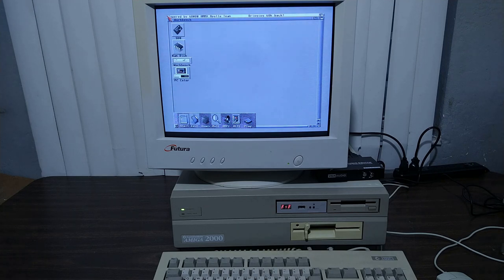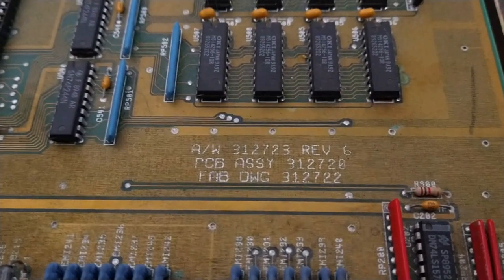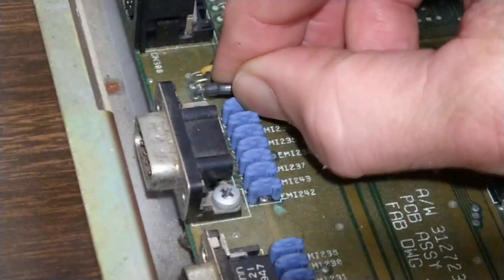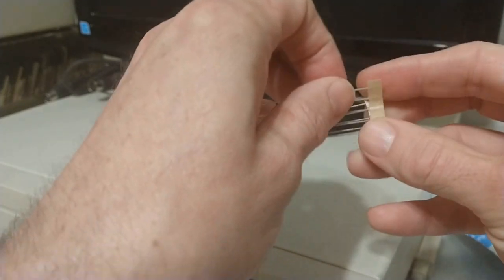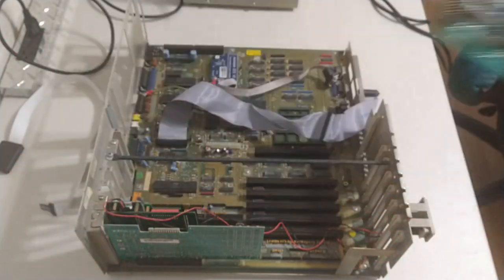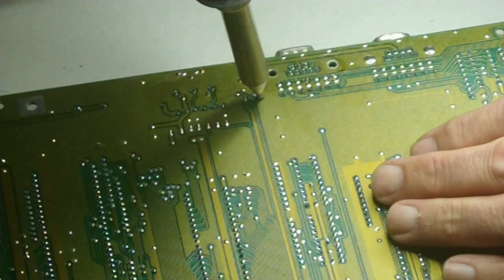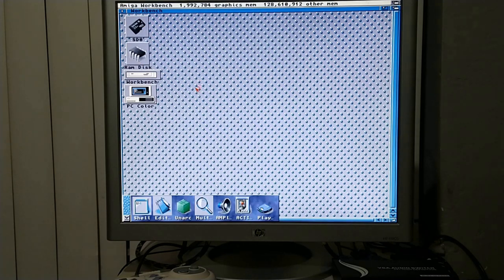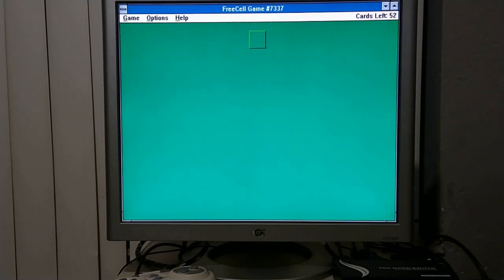Easy Fix For Broken Mouse on Amiga 2000 With Bridgeboard!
I almost didn't bother finishing this one, but ultimately figured someone out there may appreciate it. The mouse on this Amiga 2000 stopped working. The problem was not the mouse itself, but a simple fix in the computer for anyone with the most basic soldering skills. This seems to be a very common needed repair.

Watching back I see one blooper! When I plug the mouse in for testing with jumper, I show me plugging into the wrong port. Hahaha! I'll leave it as is.